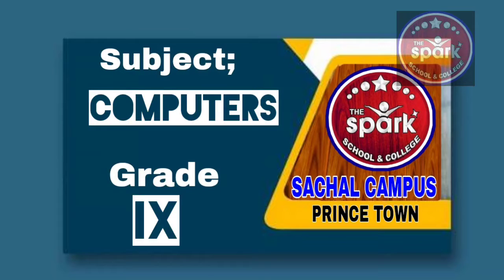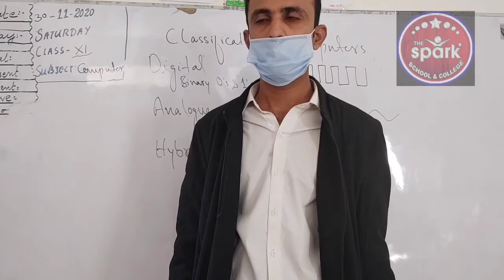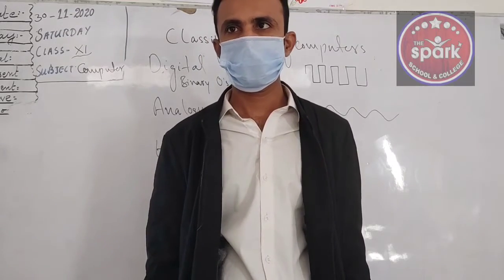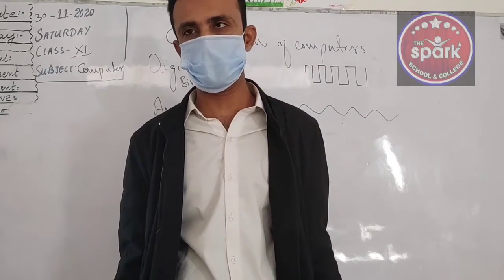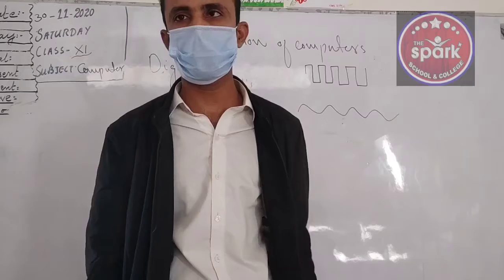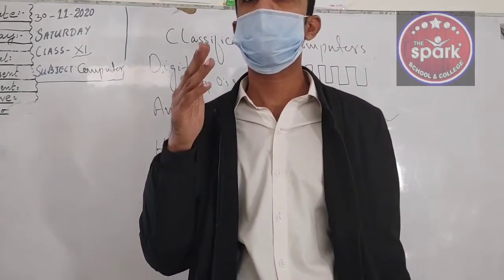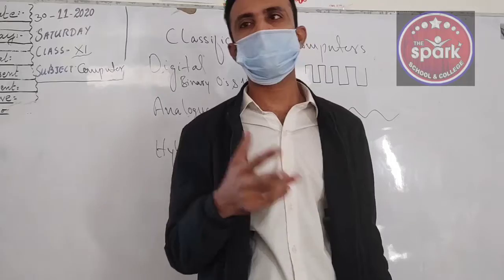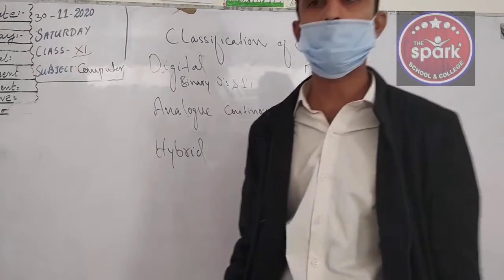Classification of computers class IX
Video from The Spark School & College